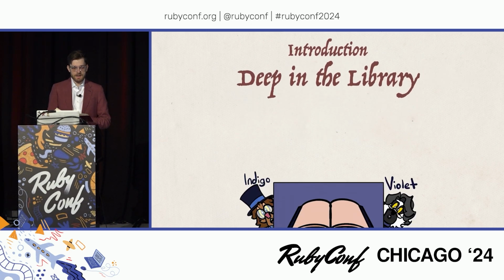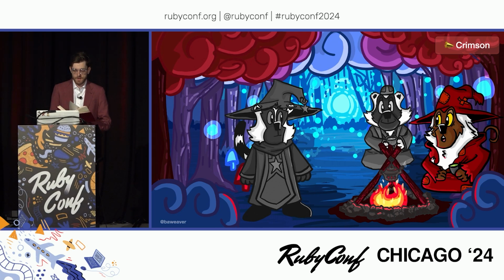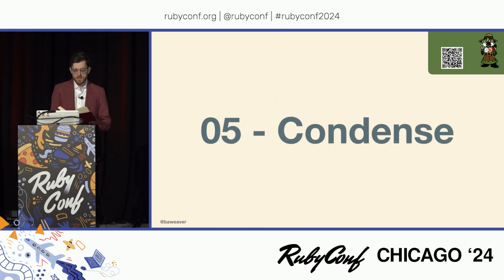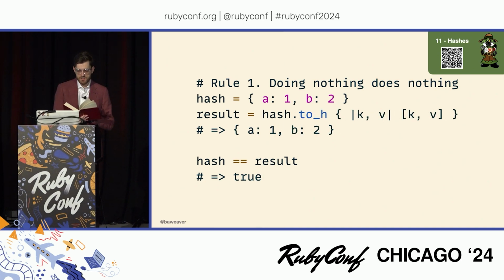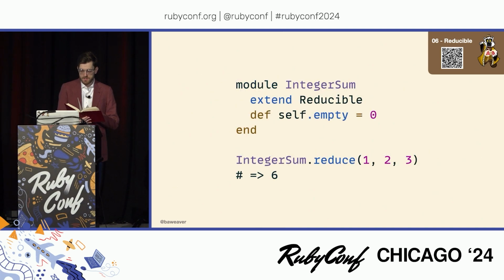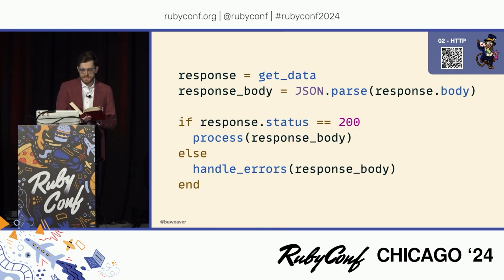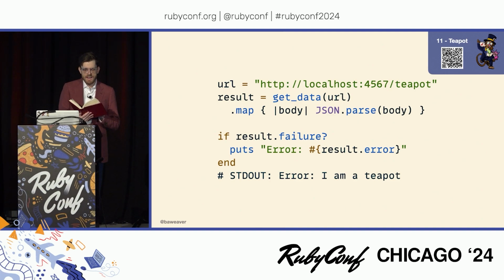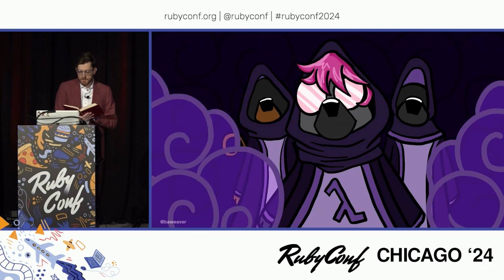RubyConf 2024 Keynote: Red in Fantasyland by Brandon Weaver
Keynote: Red in Fantasyland by Brandon Weaver